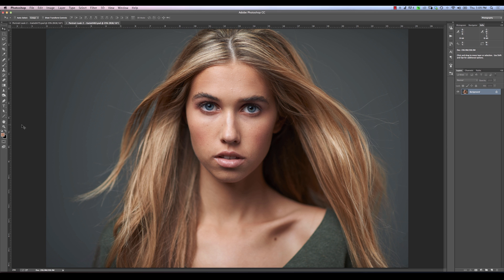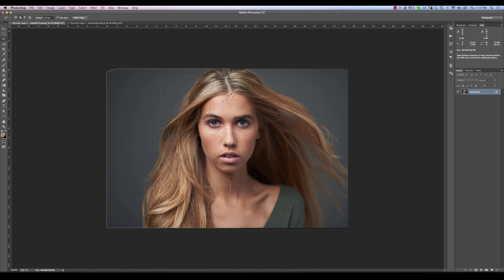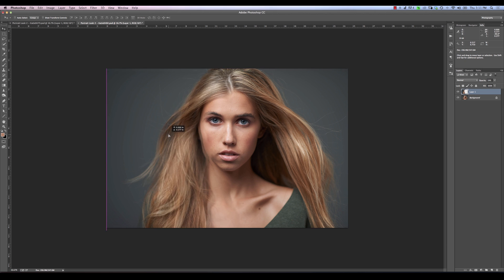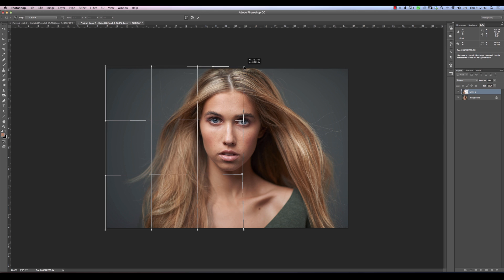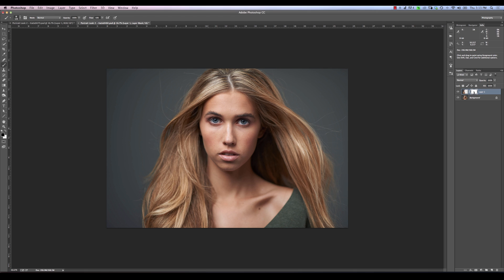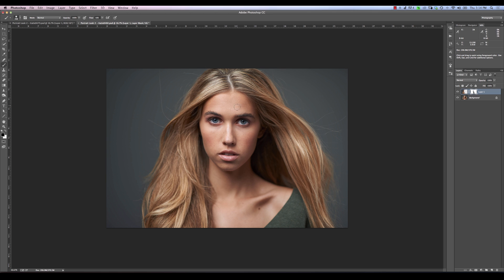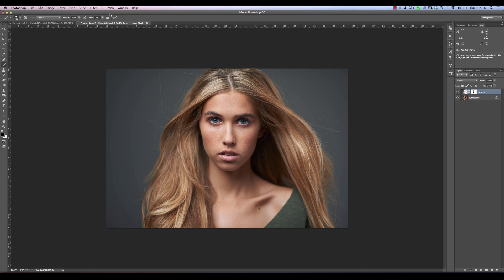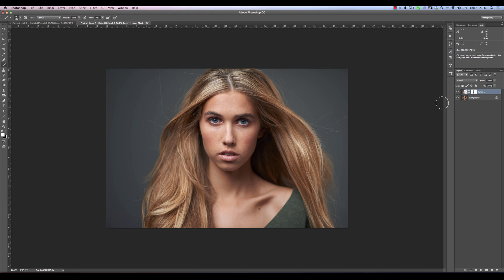Merging & Compositing Hair For High End Fashion Portraiture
This is a free look at the beauty section of the Complete Guide to Photography and Photoshop, taught by subject matter expert Michael Woloszynowicz It covers the pre-production, photo shoots, and post-production in Photoshop for 4 common Fashion Photography looks: Beauty, Editorial, Portrait, and Test.

Explore more of this photography tutorial and download the entire educational video series on the product

We have broken this Fashion tutorial down into four essential styles that every Fashion photographer needs to know: Editorial, Test, Portrait, and Beauty. Throughout the tutorial, we explore multiple lighting and set-up stages and take you all the way through the complete process, including the final retouching and Photoshop phases. We'll show you how to get the most from a raw image and then explore the variety of tools and techniques you will need in Photoshop to create beautifully textured skin, polished details, and tones that both grab and please the viewer's eye.